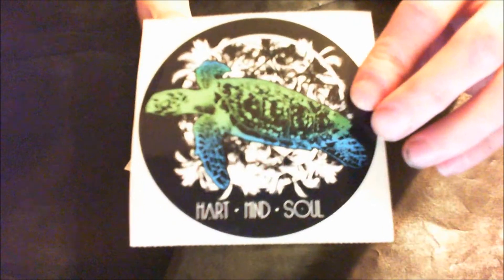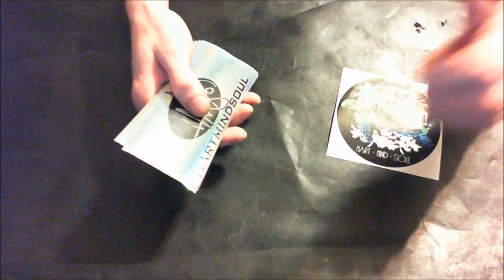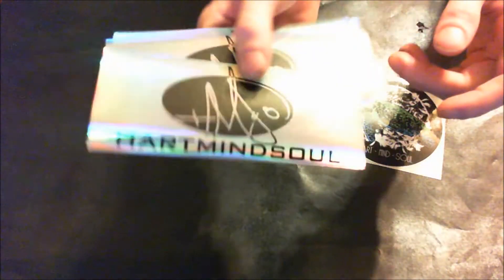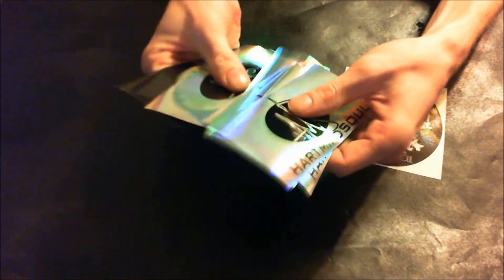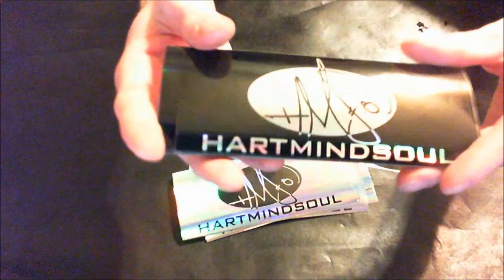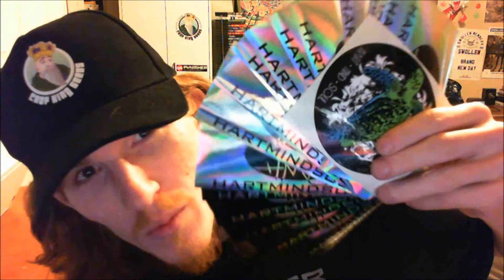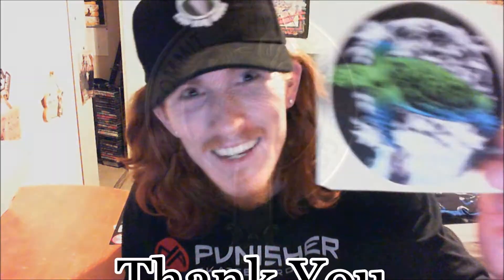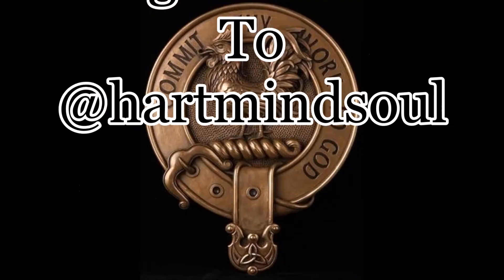Unboxing - Episode 219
Send me stuff for unboxing video and shoutouts?
My Address:
Chadd Sinclair
13431 71a Ave,
 Surrey, BC
V3W 2L2
Canada